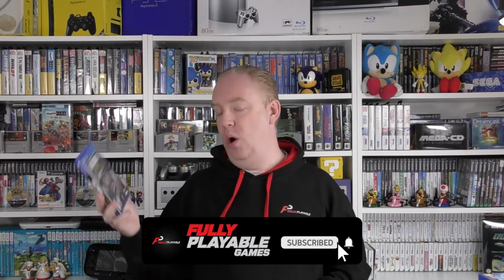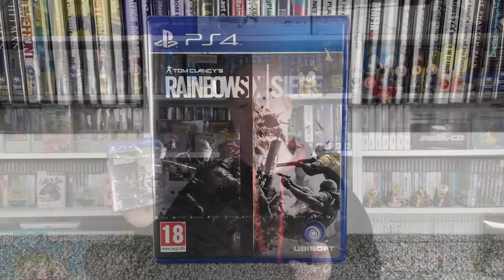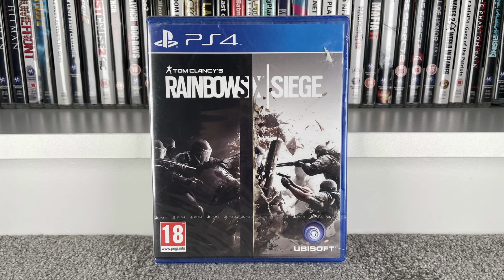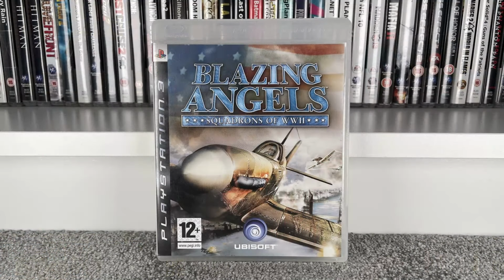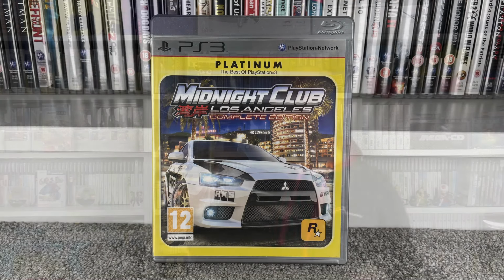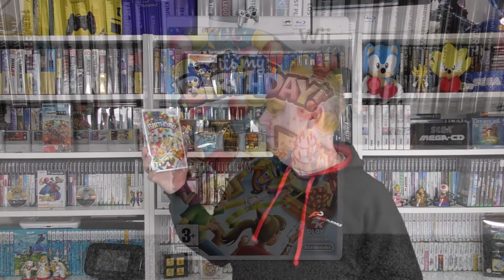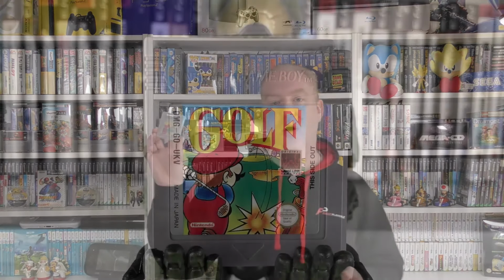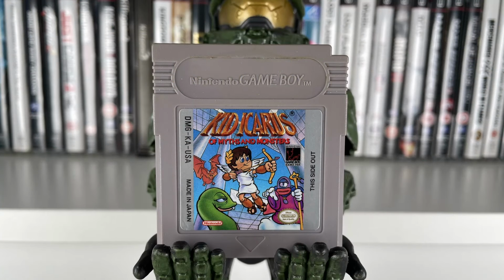Mega PlayStation Games Pickup – Part 2 - Video Game Hunting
Welcome back to Fully Playable Games, on today’s video we are going to continue to look through the massive PlayStation games bundle that we picked up from friend of the channel, Nicky. As well as the PlayStation games there are some amazing games on the Xbox and Nintendo games too.

Chapters
0:00 Intro
0:54 Big PlayStation Bundle – PS4 Doubles
5:29 Big PlayStation Bundle – PS4 New Additions
9:54 Big PlayStation Bundle – PS3 Doubles
15:28 Big PlayStation Bundle – PS3 New Additions
22:43 More Great Game Additions
31:13 A Mega Nintendo Gameboy Games Score
40:20 Totals & Outro